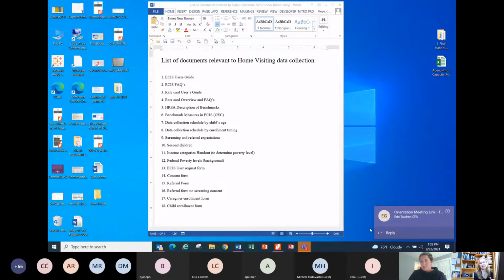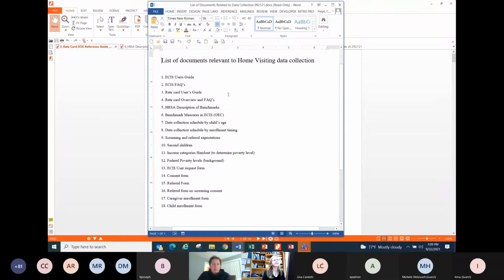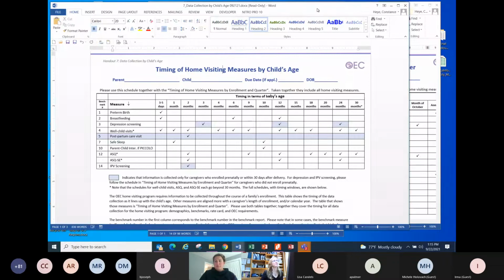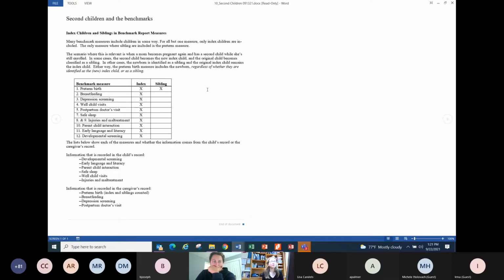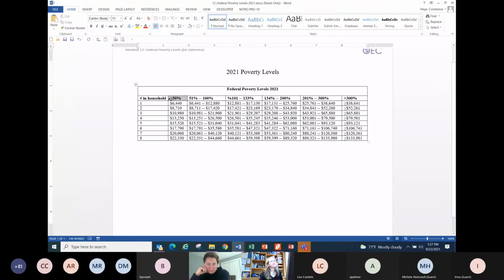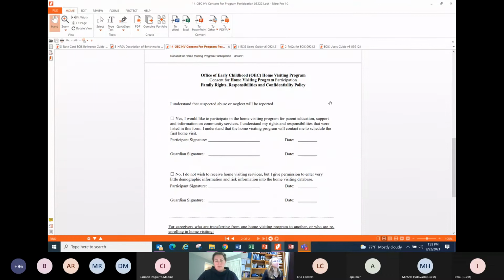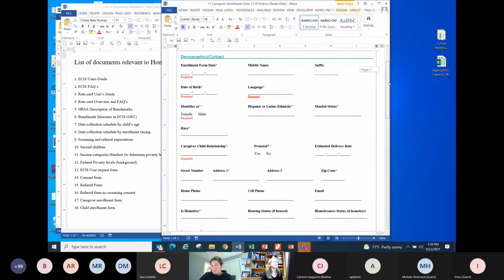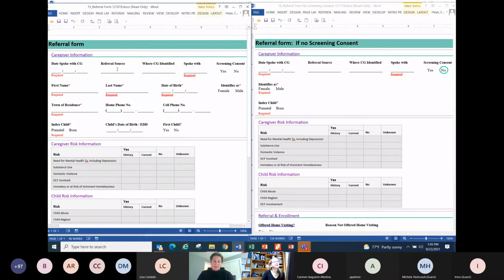ECIS & Benchmark Resources / OEC / 9/22/2021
This 1-hour session will review resources that were developed to help home visiting staff navigate ECIS and support their understanding of the federal benchmark measures.

About The Office of Early Childhood:
The Connecticut Office of Early Childhood is a separate, cabinet-level agency, incorporating early childhood programs from the Departments of Education, Social Services, Board of Regents, and Public Health.

The Connecticut Office of Early Childhood is the state’s leader in providing a comprehensive, collaborative system for delivering improved programs and services to children from birth to five years old and their families.